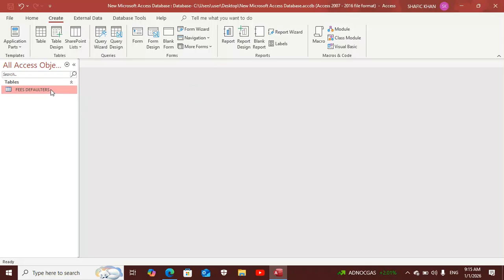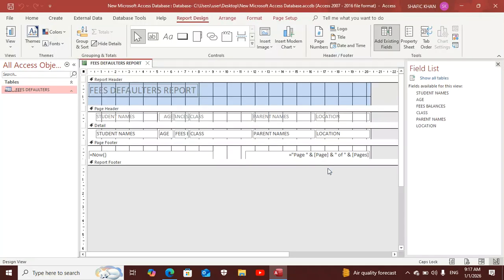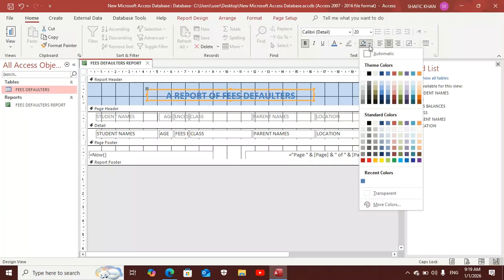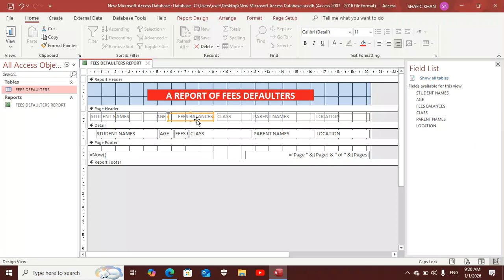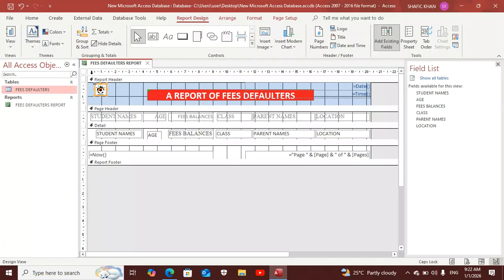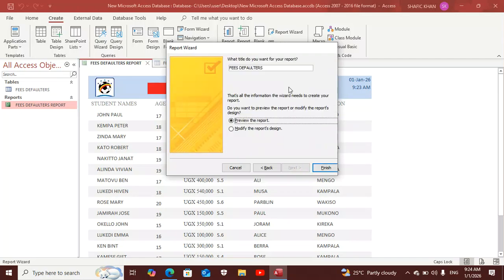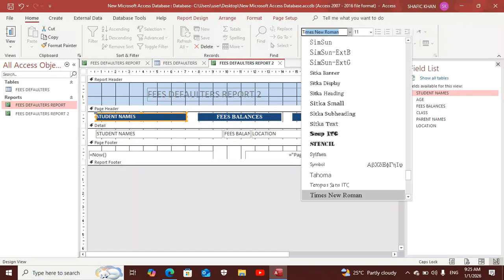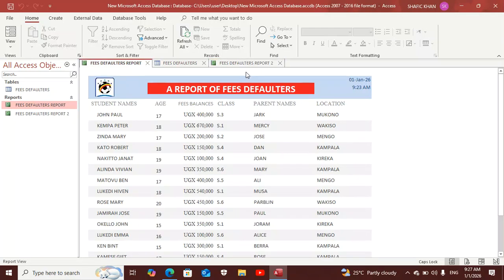HOW TO CREATE A REPORT IN MS ACCESS | Mr Khan Explains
In this Tutorial, we learn how to create reports in MS ACCESS. this video is best for beginners, students, teachers in revision